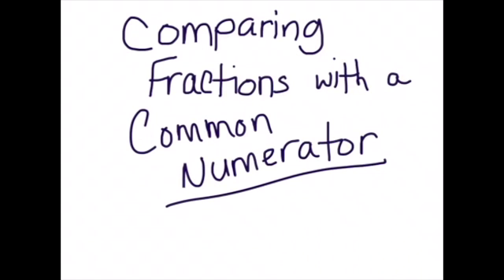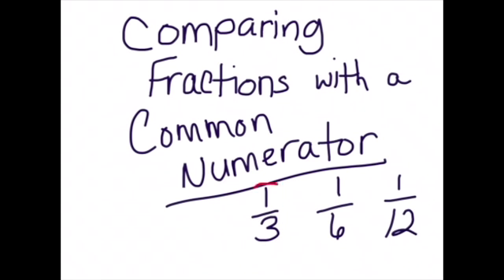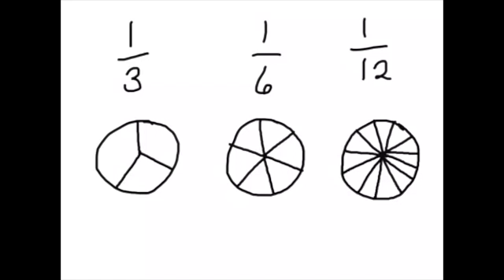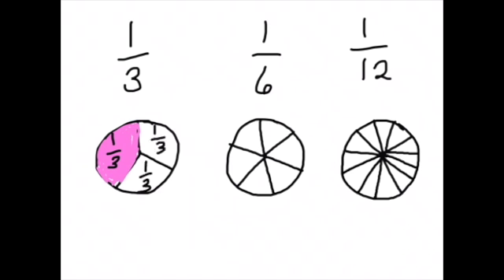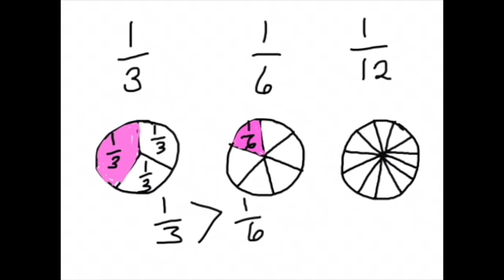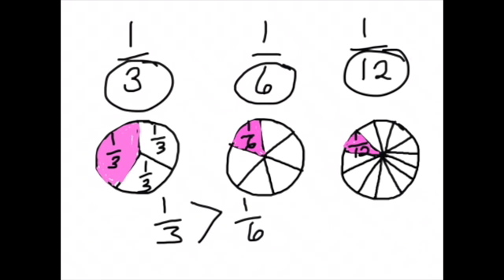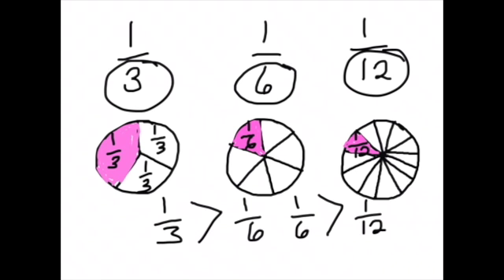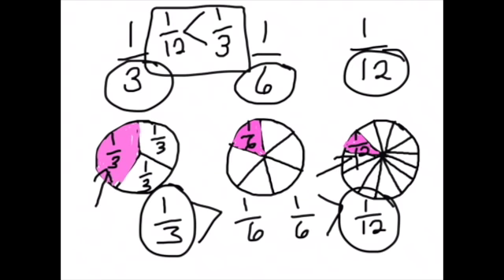Monday, March 8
This video is about Monday, March 8